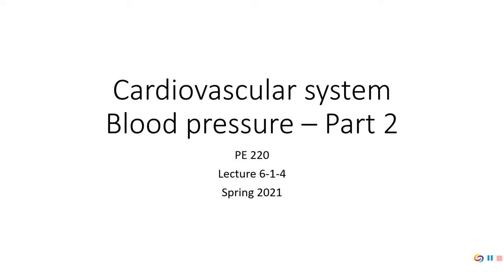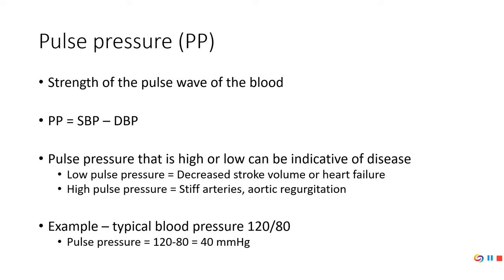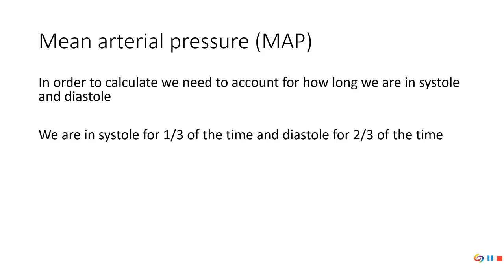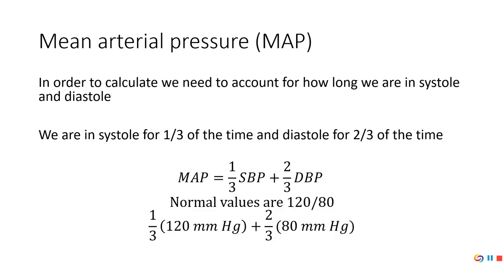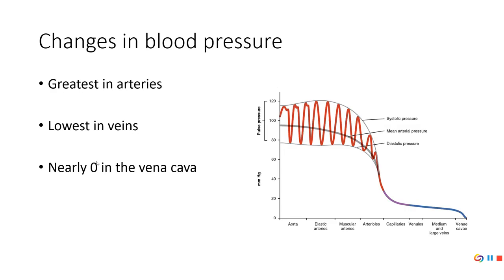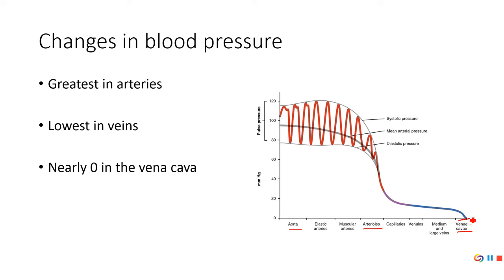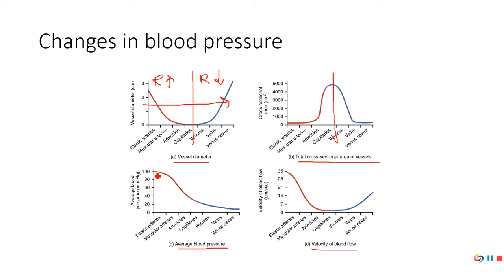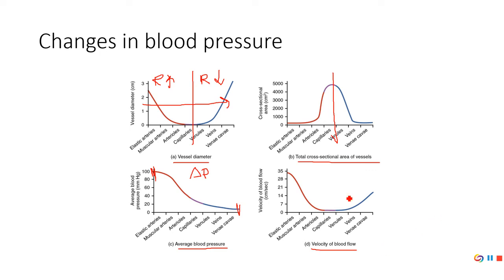PE 220 - Lecture 6-1-4 - Blood pressure Part 2